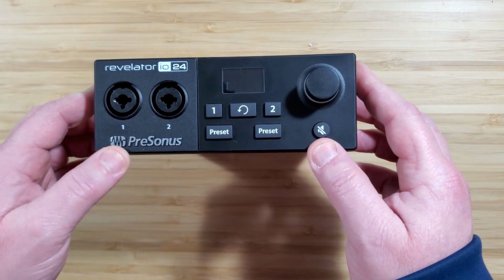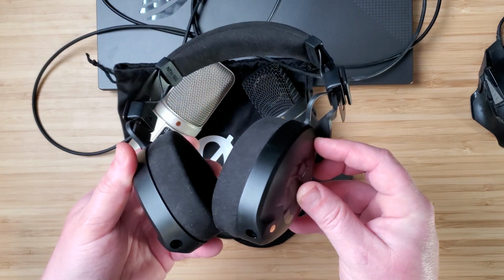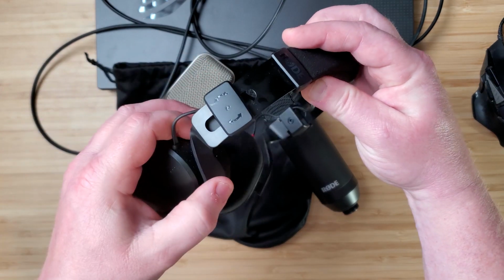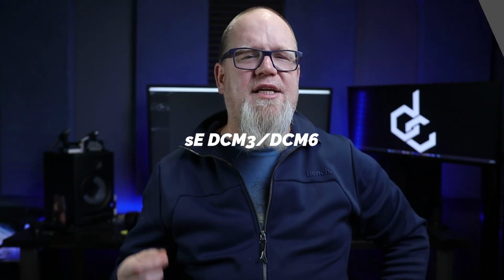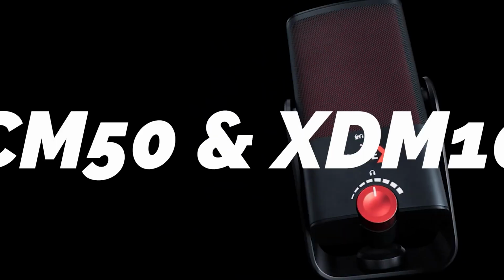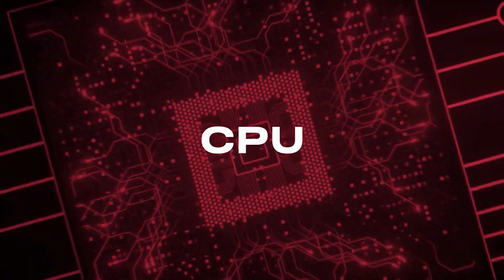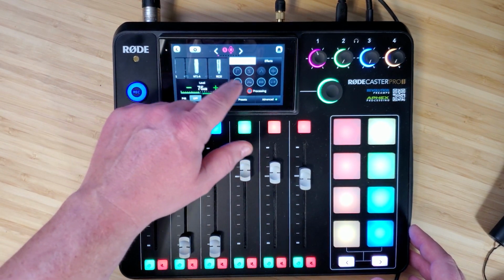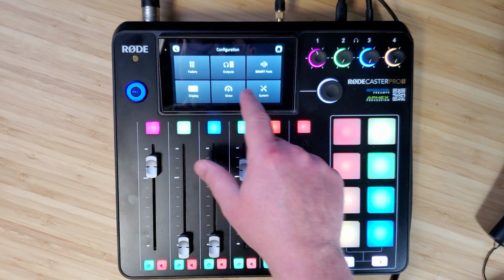THE BEST AUDIO GEAR FROM 2022!!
Join the Dark Corner Studios Discord!!

My Gear -

Mics - RODE NT2A
- TZ Audio Products Stellar X2
Mixer - Arturia Audiofuse Studio
Secondary Boom Arm

Camera - Canon T7i

Lenses - Canon 50mm 1.8
Canon 24mm 2.8